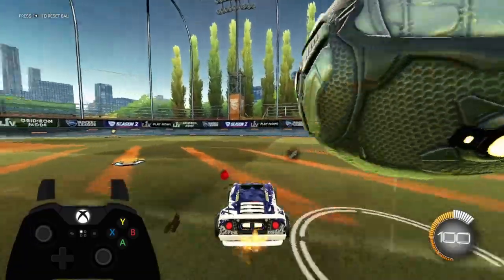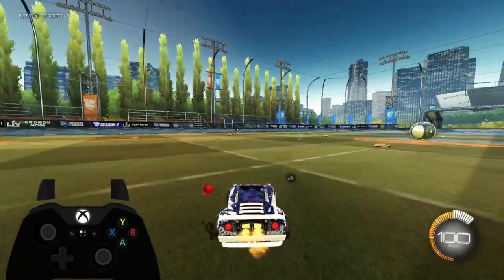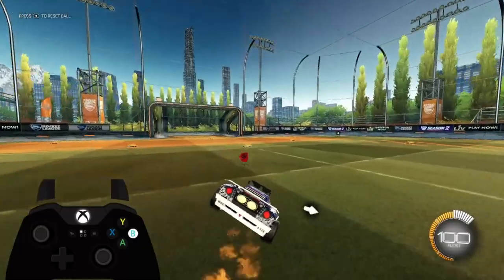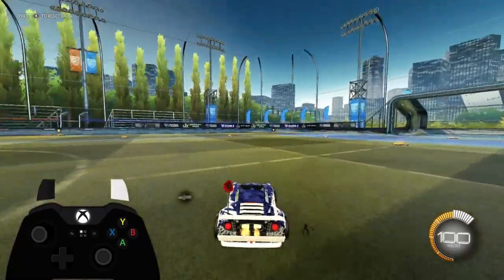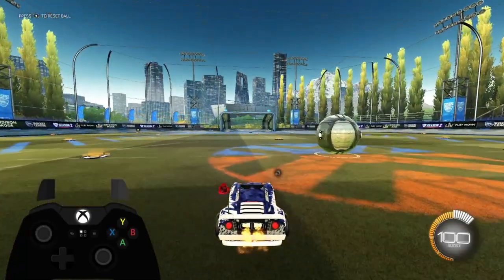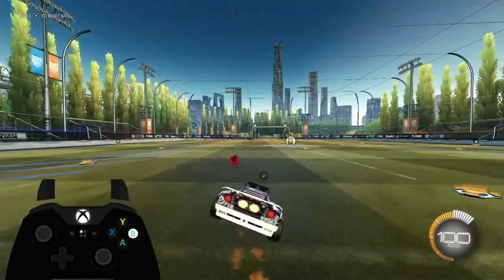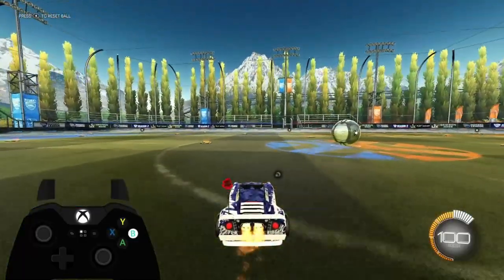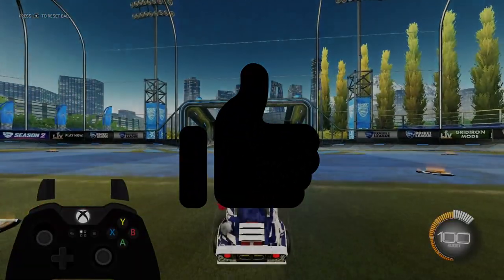HORSE-DASH TUTORIAL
Here is a lil tutorial about Horse-Dashing

My dis: Brutal┊Jack Zou#4590​​

FAQ: I am 16 yrs, Xbox one controller, Proud member of Brutal team 37